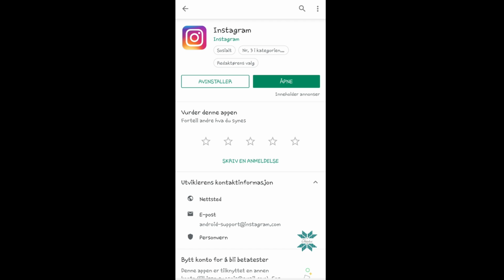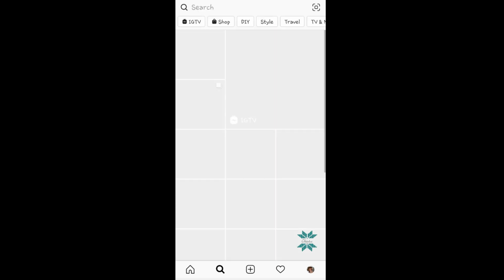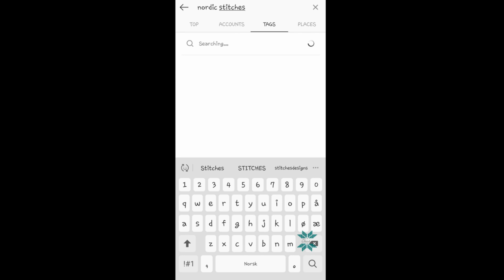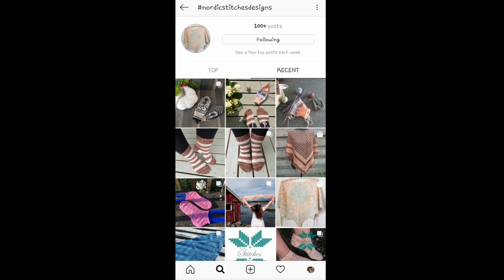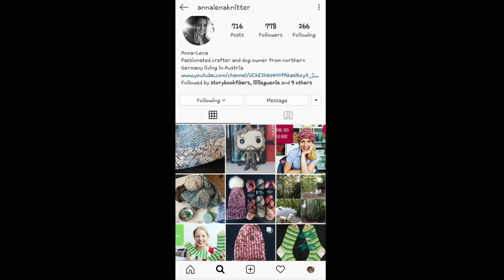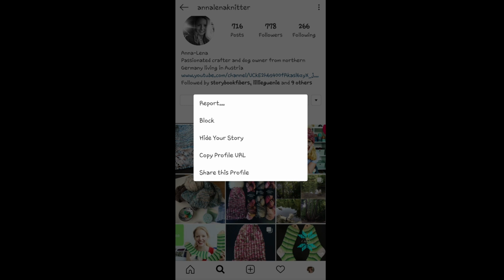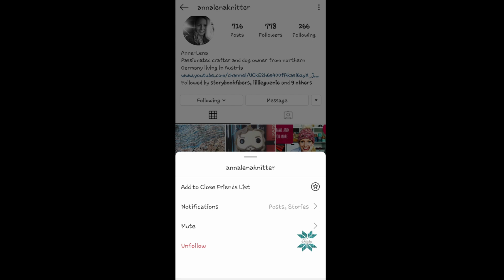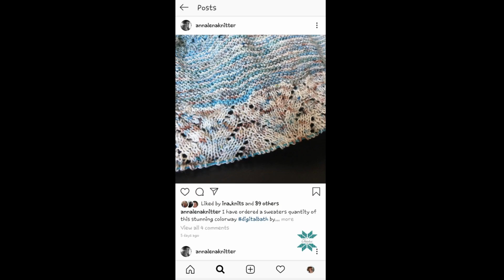{ TUTORIAL } Instagram For Knitters - How To Follow People & Hashtags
Welcome to a Nordic Stitches Tutorial!
Originally this is a Knitting Podcast & Vlogging Channel.
However, after several years of receiving comments on people not being able to stay updated on my Instagram or don't know how Instagram works, I've decided to make this mini-series on how you, as a beginner can use the basics of Instagram :)

A big thank you to Anna for letting me use her Instagram as an example!

My second YouTube channel:

 - This channel is completely craft free but it does have splendid videos of Norway! Things to do, places to visit, expressions and fun facts.

Video Editing Software: Filmora